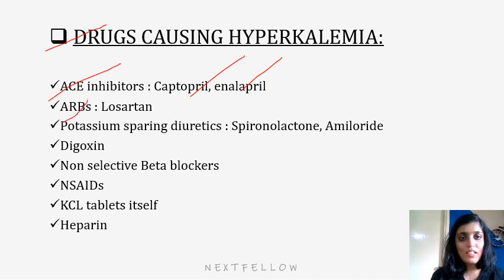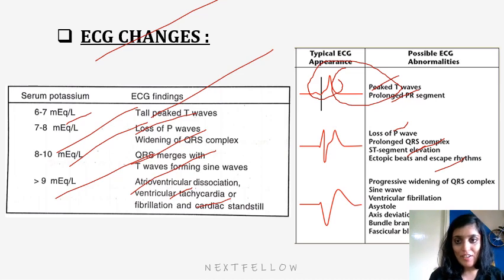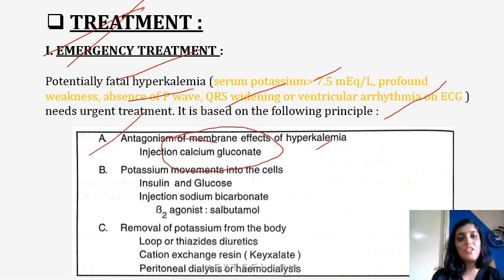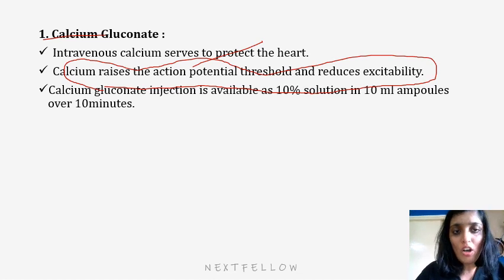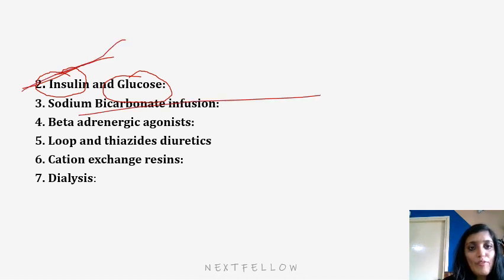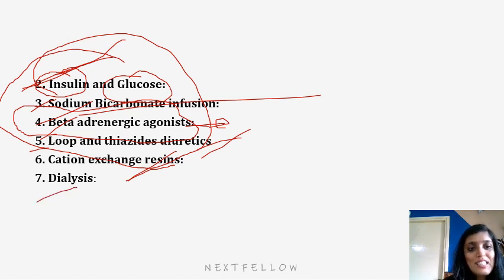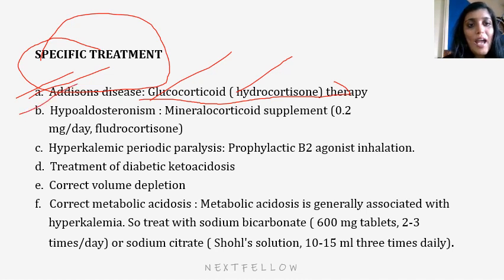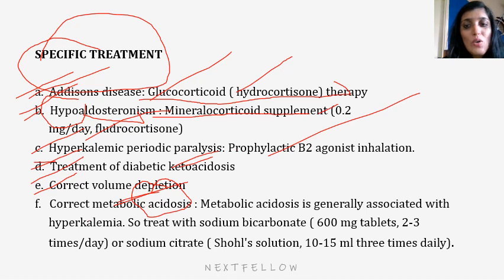Gen medicine HYPERKALEMIA concept for neetpg Inicet Fmge Next mbbs and nextfellow